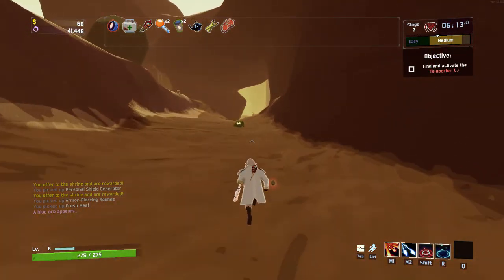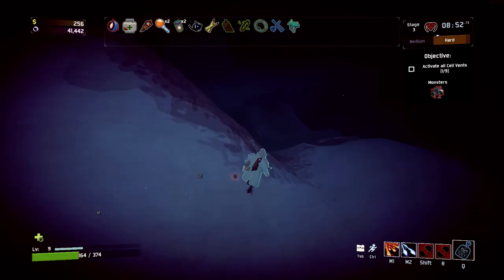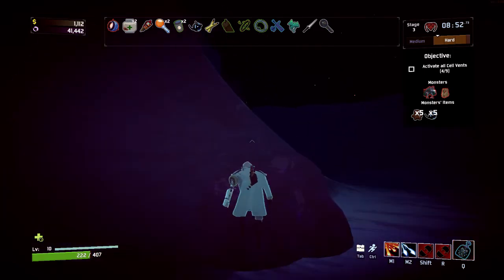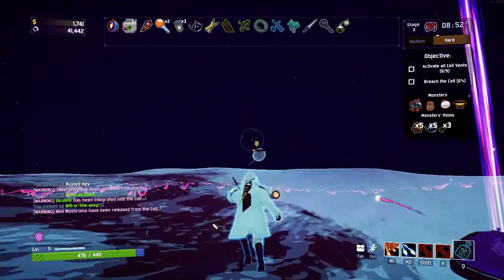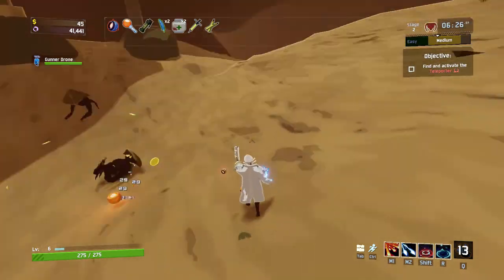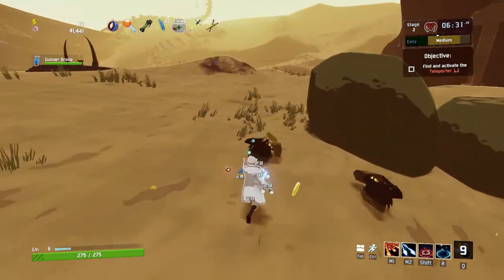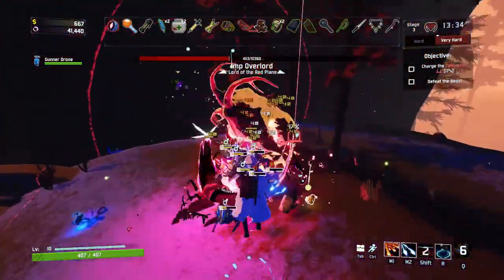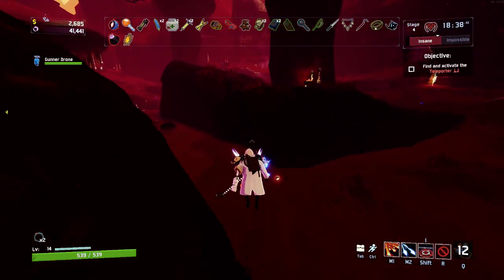Risk of Rain 2 1.0 - Episode 14 - Pioneer